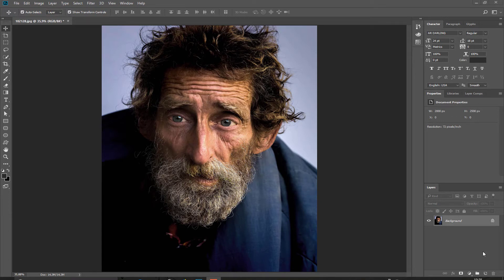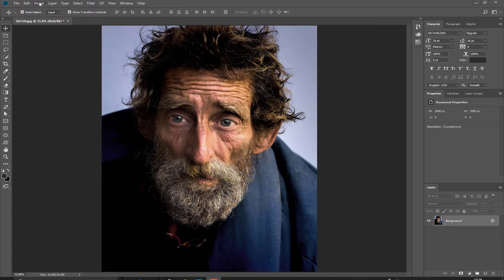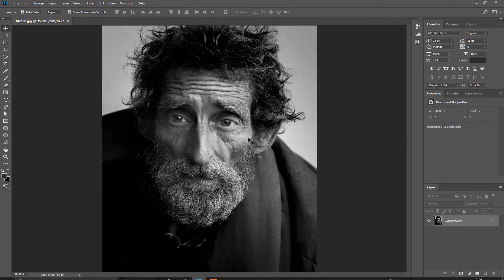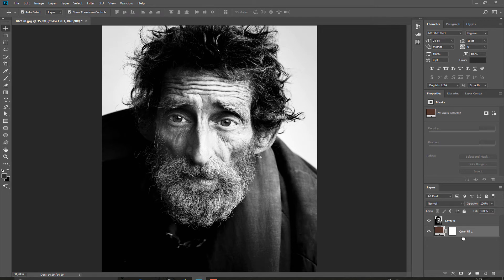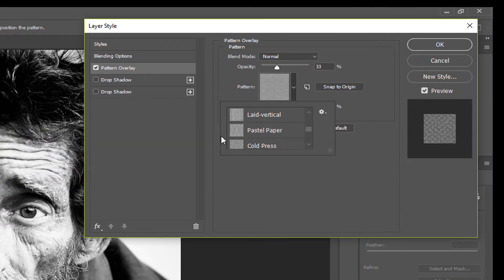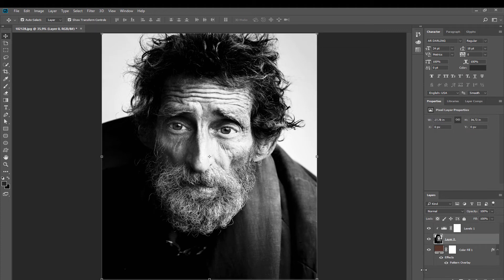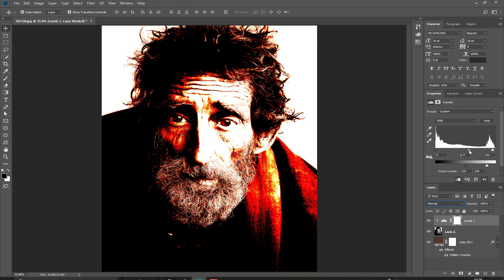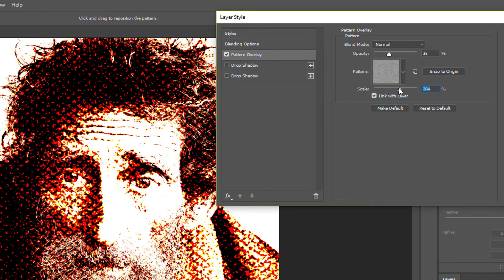dither effect in Photoshop